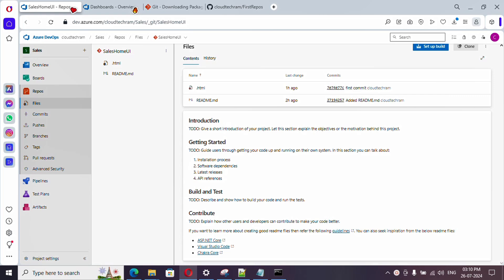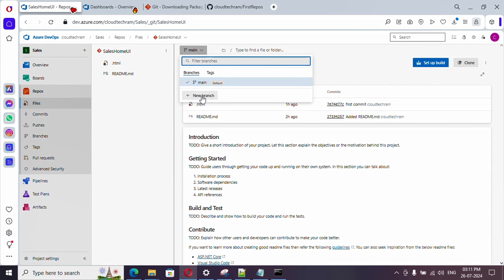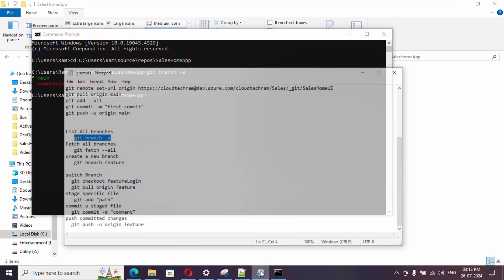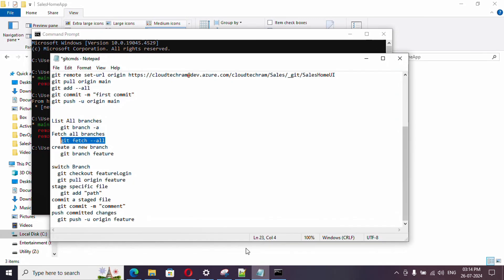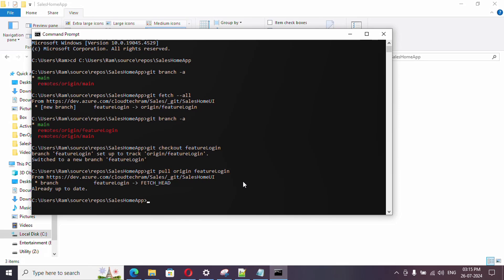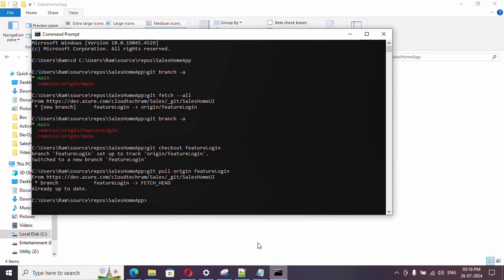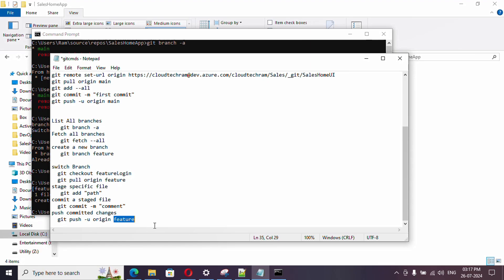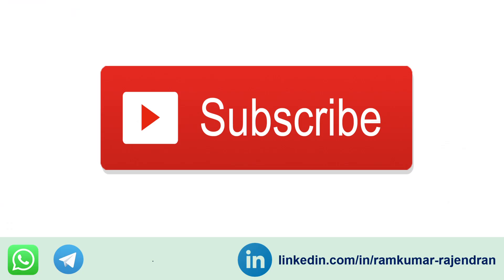28. Create new branch and push the changes from local via Git commands